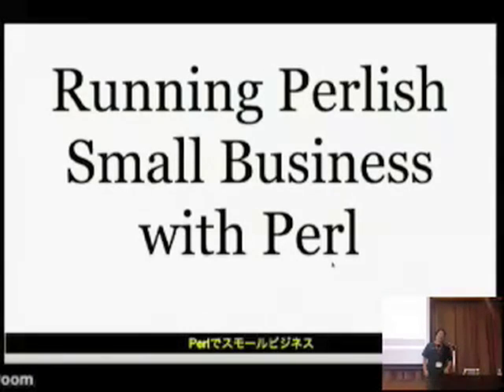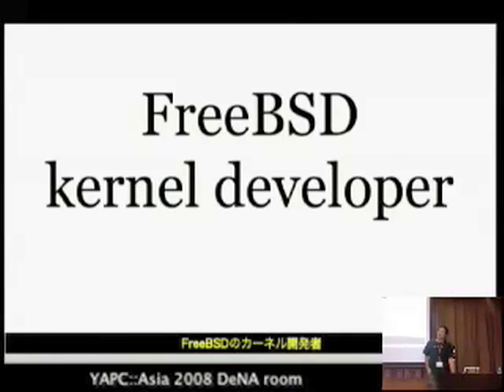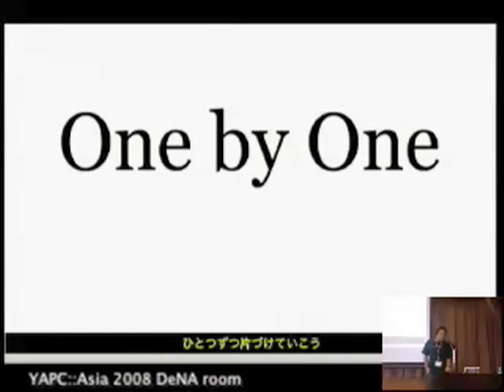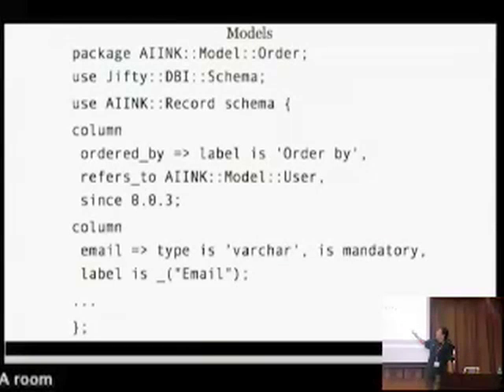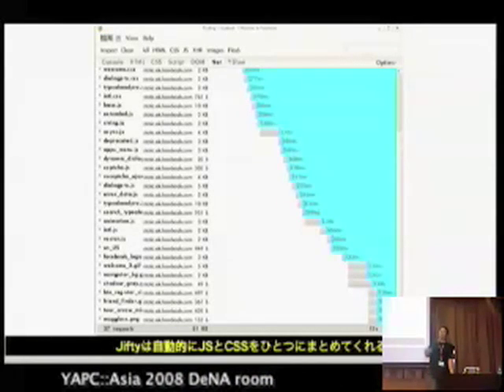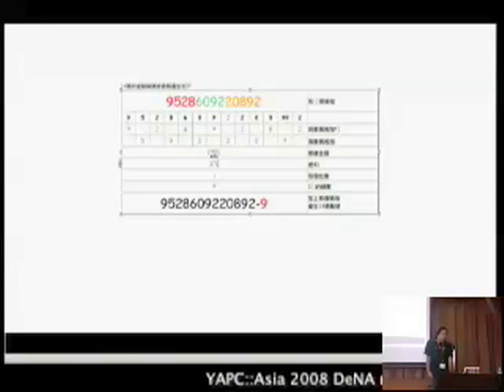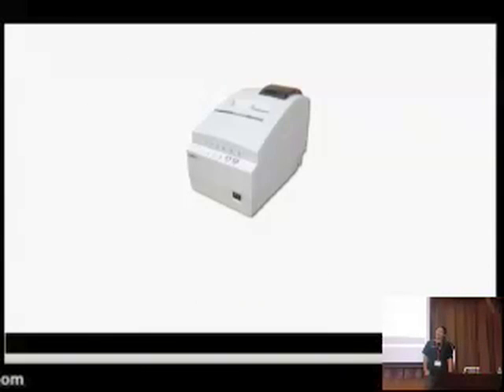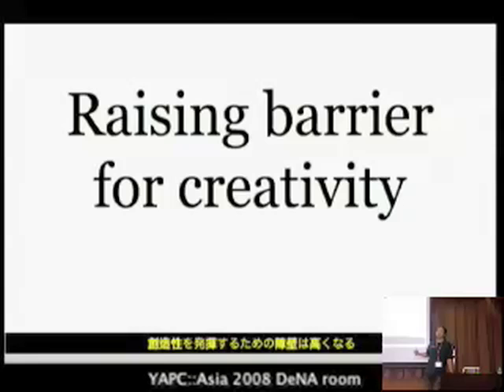yapcasia2008_day1-2-06_clkao.mp4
yapcasia2008